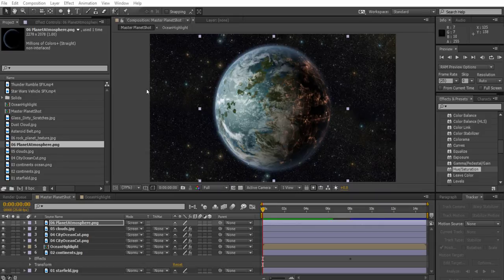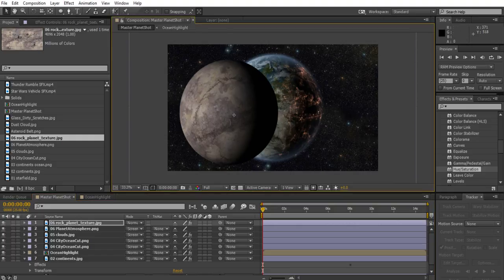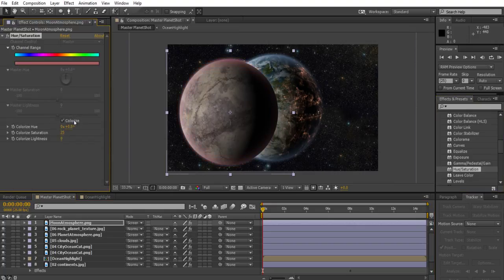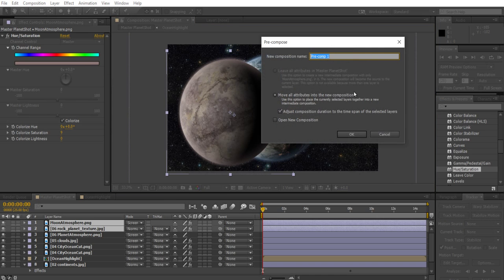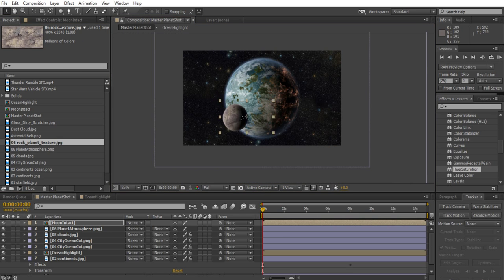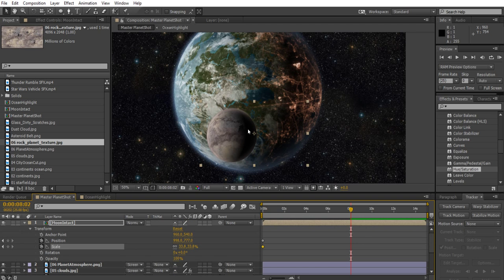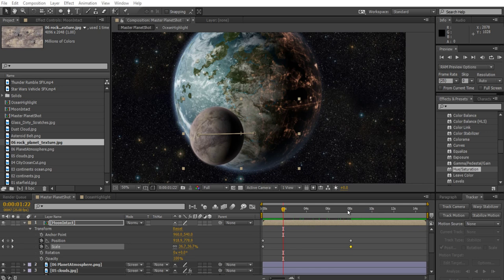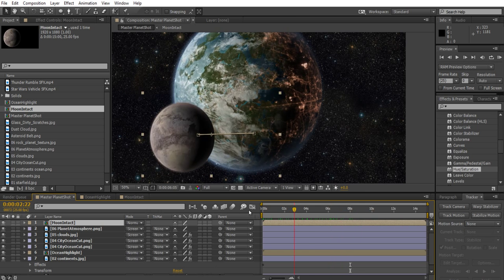Animated Planet in After Effects: 04 adding a moon